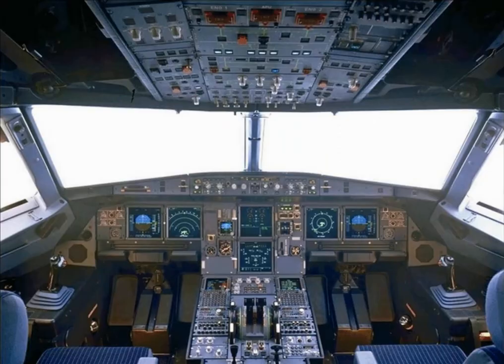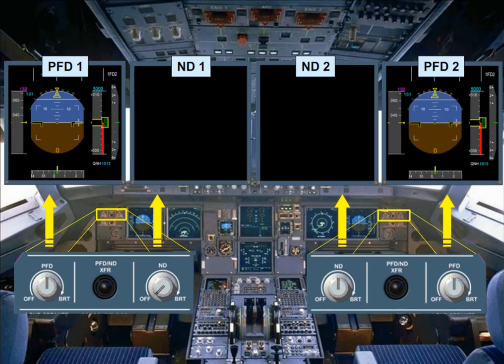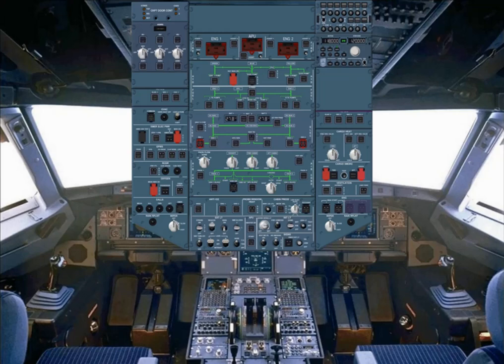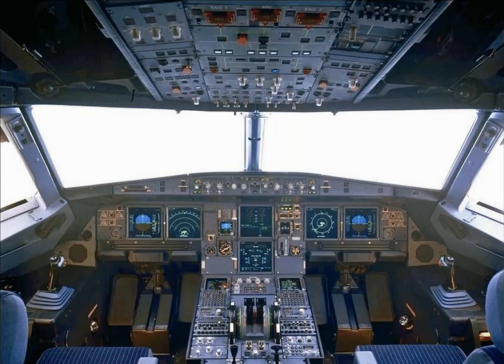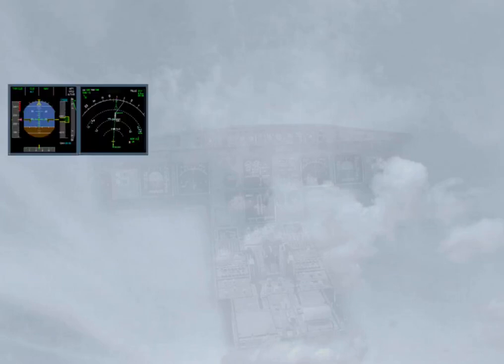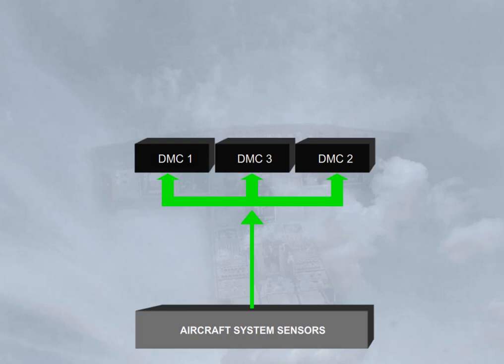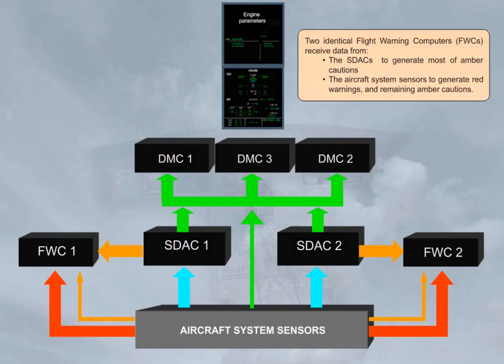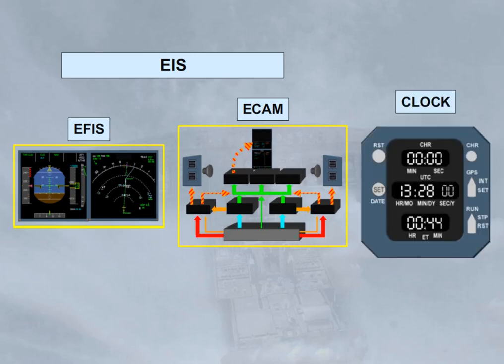Airbus A320 CBT #020 EIS - ECAM - EIS Presentation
#020 EIS - ECAM - EIS Presentation